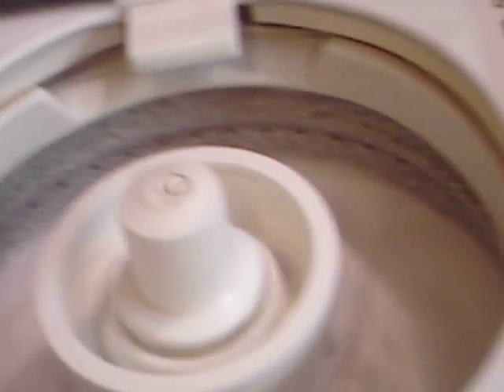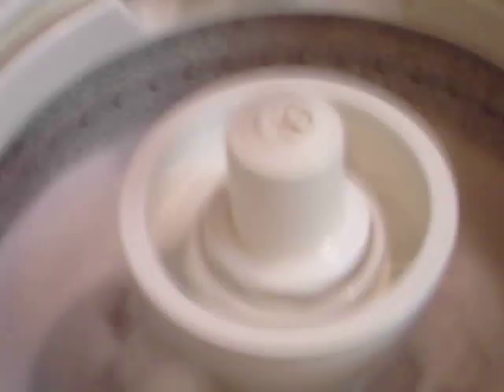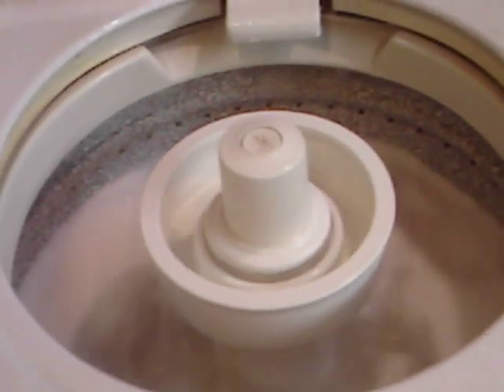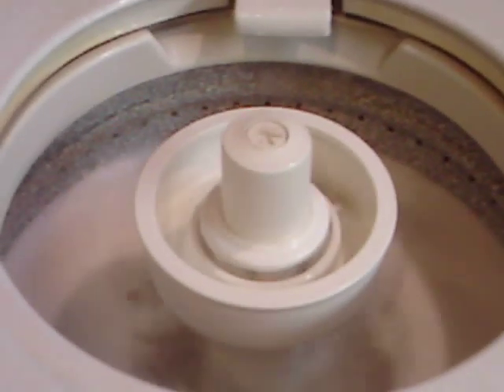gjkghj washer 534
j vjkg yj gjkghj washer 534